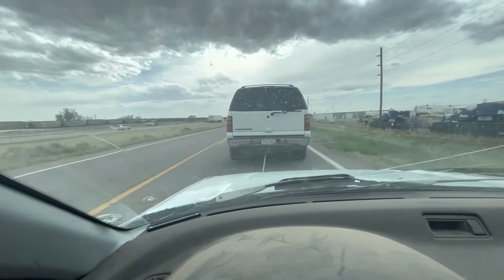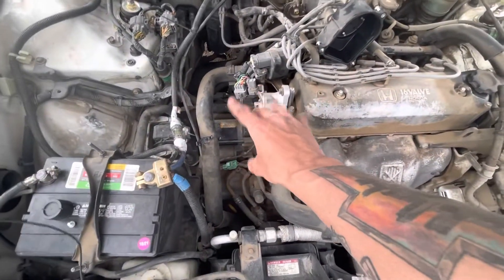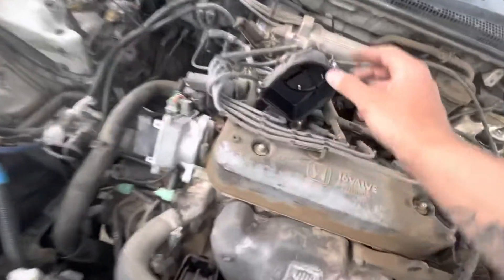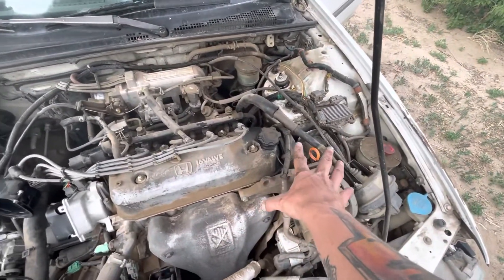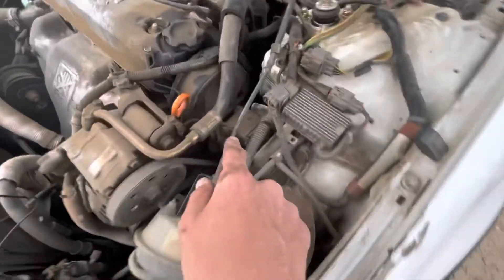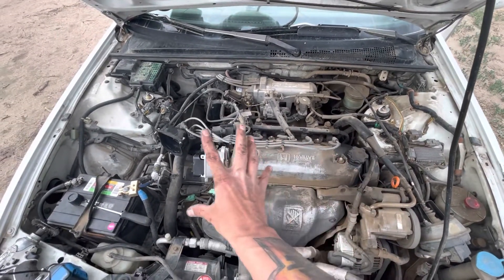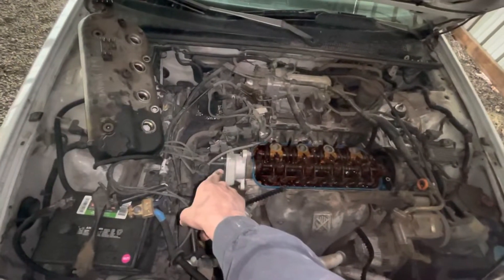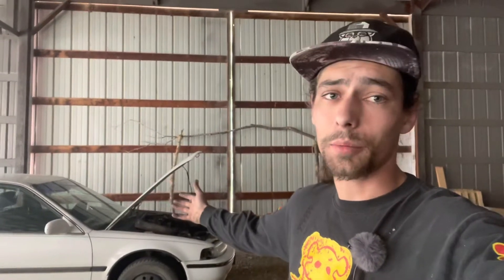Troubleshooting a Broken Timing Belt on my 1992 CB7 Honda Accord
Mikey was left on the side of the highway because the Hondas timing belt gave up and snapped! It takes a little thinking and process of elimination to find out the timing belt gave up.